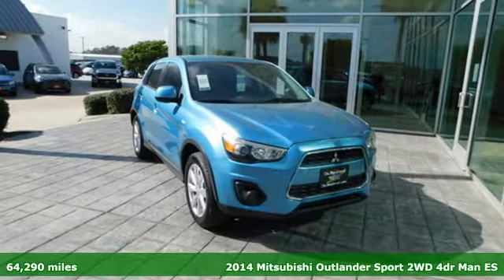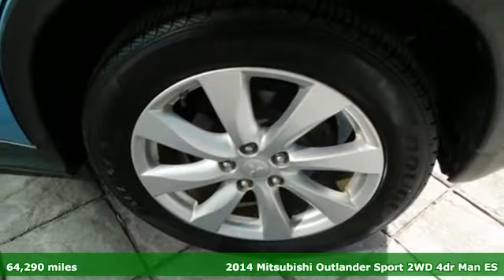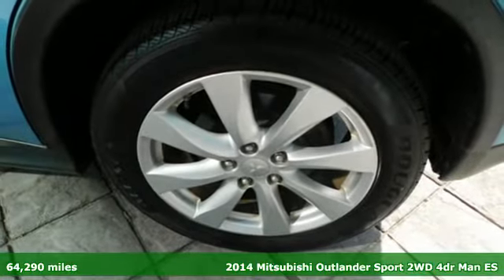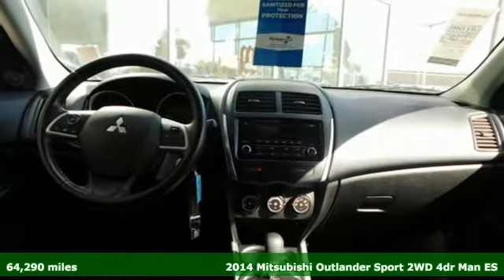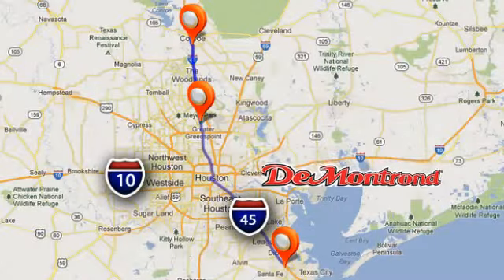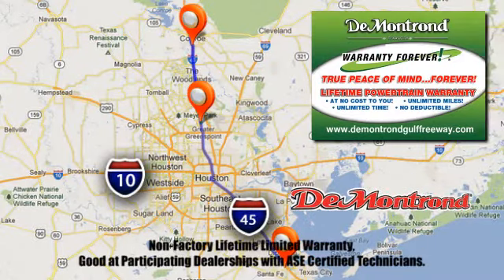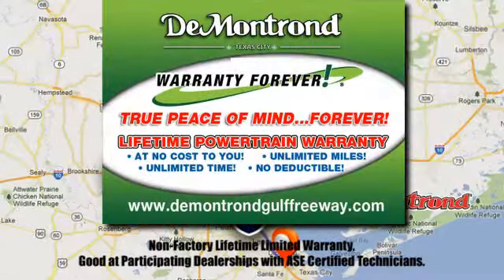Used 2014 Mitsubishi Outlander Sport Houston Spring, TX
Year: 2014
Make: Mitsubishi
Model: Outlander Sport
Trim: 2WD 4dr CVT ES
Engine: 122 L 4 Cylinder Engine Cyl.
Transmission: Automatic
Color: Laguna Blue Metallic
Interior: Black
Mileage: 64290
Stock #: K81405B
VIN: 4A4AP3AU5EE015180
Please call an Internet Sales Specialist at or come in to the Certified Pre-Owned building at the south end of the lot located at 14101 North Freeway Houston TX 77090 and ask for Teri Ables, Jason Alston, Thom Robinson, Richard Alvarez or Keenan Keele to check availability and receive the discounted DeMontrond price..Buy with confidence as this vehicle qualifies for our exclusive Warranty Forever program at no additional cost to you. A real Warranty which covers the most important parts of your vehicle for as long as you own it. Please call an Internet Sales Specialist today for additional details.

Address:
14101 North Fwy